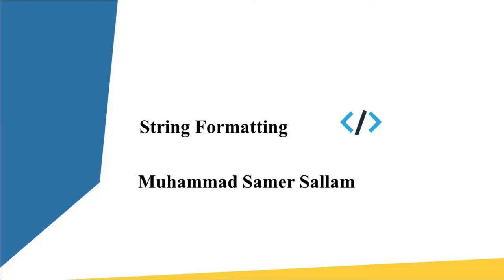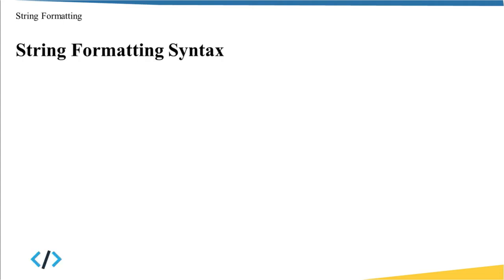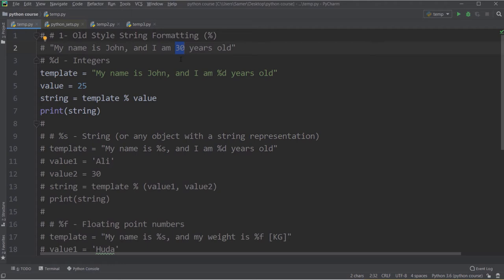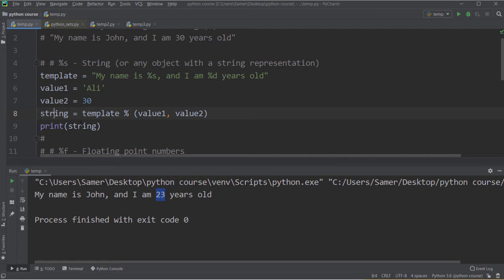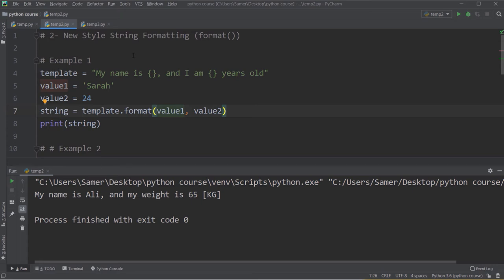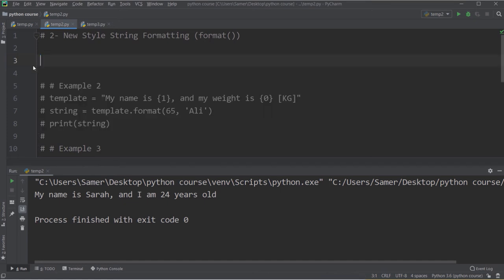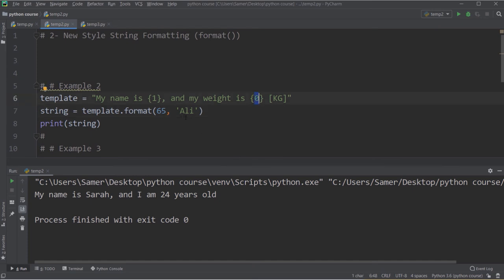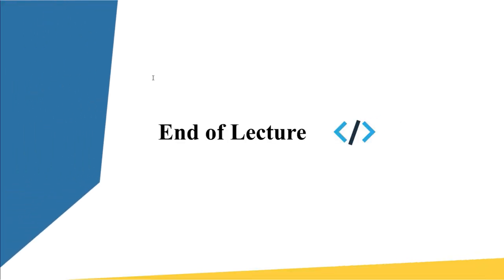Python Complete Course — Part 23: String Formatting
You are welcome to this lecture “Python Complete Course — Part 23: String Formatting”. The lecture outlines are:

    1- What String Formatting Is
    2- Old Style String Formatting (%)
    3- New Style String Formatting (format())
    4- String Interpolation / f-Strings (f)

Chapters:
0:00 Introduction
0:04 Outlines
0:34 What String Formatting Is
1:27 String Formatting Syntax
2:14  Old Style String Formatting (%)
5:45  New Style String Formatting (format())
7:37 String Interpolation / f-Strings (f)
8:45 Summary

If you have a project or you are planning to up skill yourself or your tech team in the field of software engineering, machine learning, data science, or industrial automation, visit our website and we will be glad to work together.

If you like the video and would like to see more useful videos in the future, would you please support me. There are several ways to do that:

Samer Sallam

InDeeep